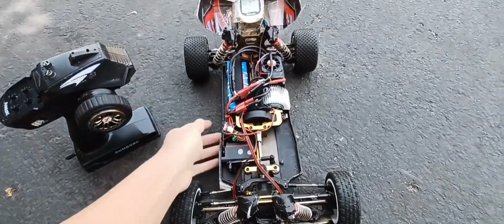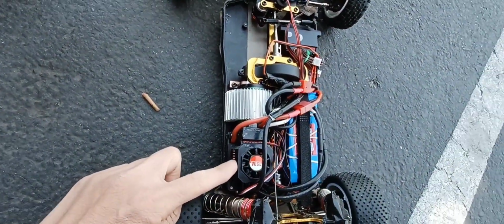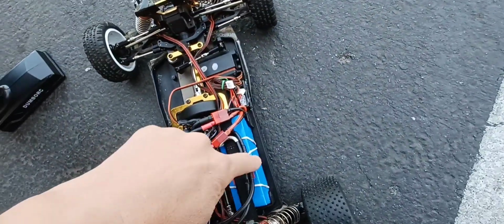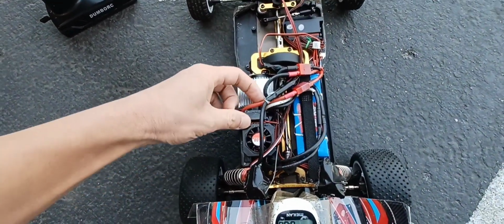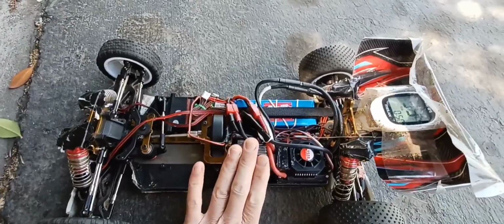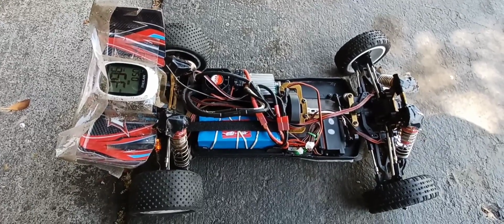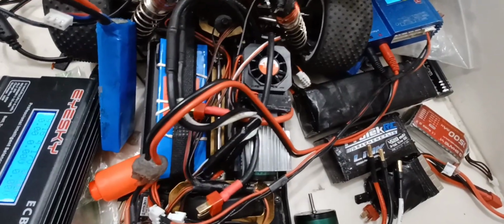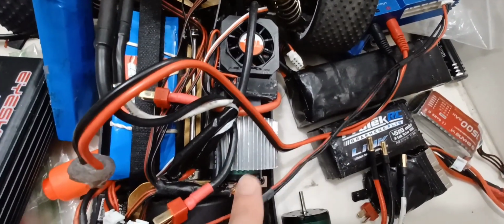WLTOYS 104001: Testing 4S on 9000kv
Testing 9000kv motor on 4S using 150A Surpass ESC. 6S next video.

Wltoys 104001